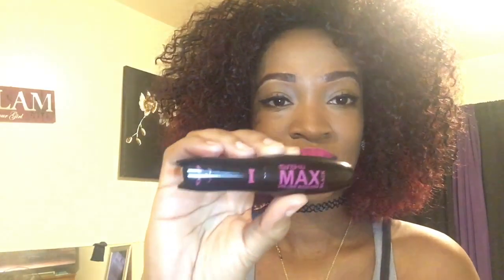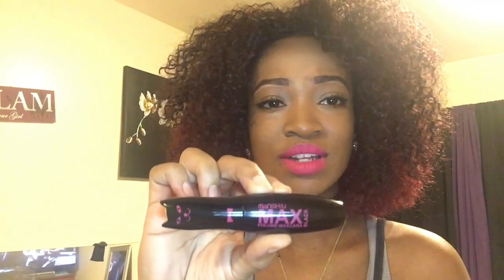Girl what kinda lipstick you got on!?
The mascara I'm currently using is really affordable and you can get it from here:

THE ORIGINAL VIDEO HAD COPYRIGHT MUSIC ON IT, I REFUSE TO PUT MONEY IN OTHERS POCKETS SO I TOOK THE MUSIC OFF SORRY GUYS. :-(